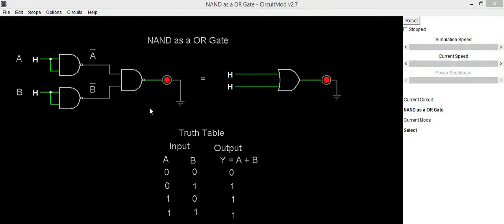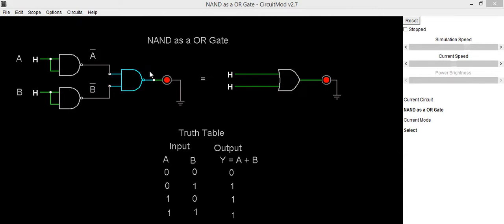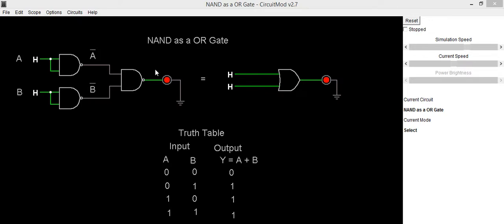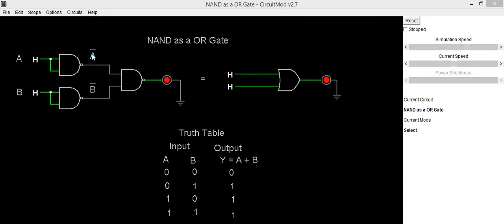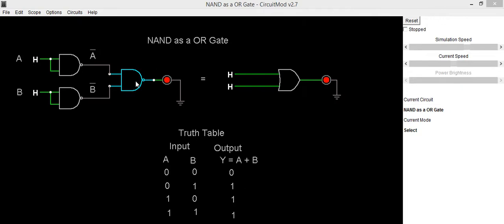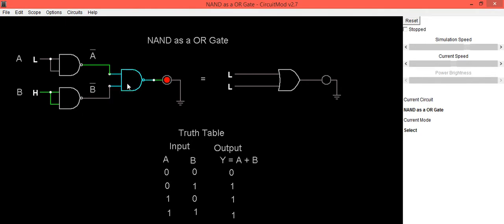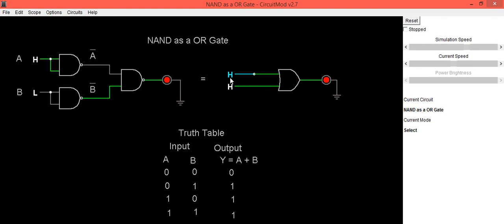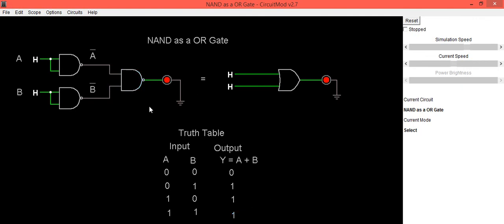NAND as a OR Gate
NAND gate is universal gate.
In this video OR gate is Implemented using NAND Gate